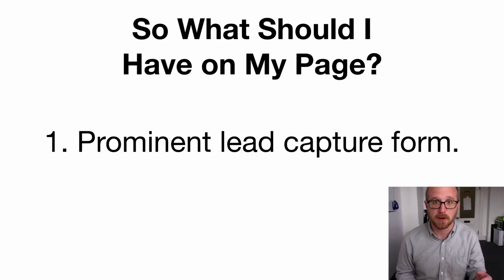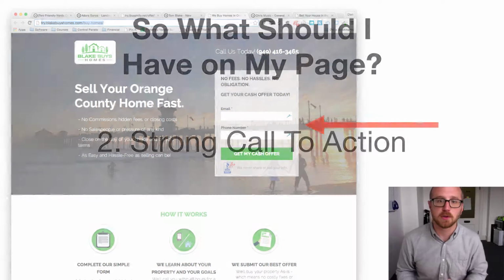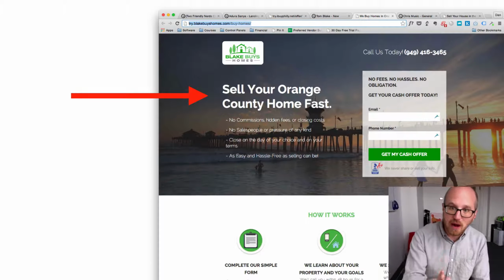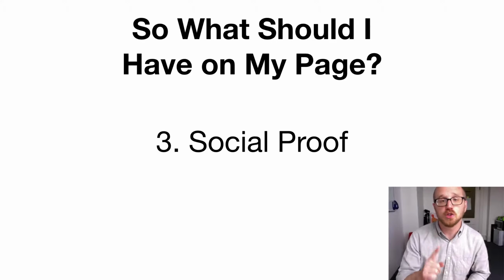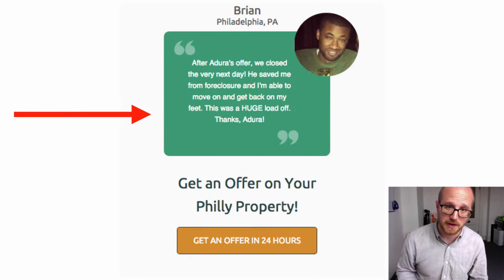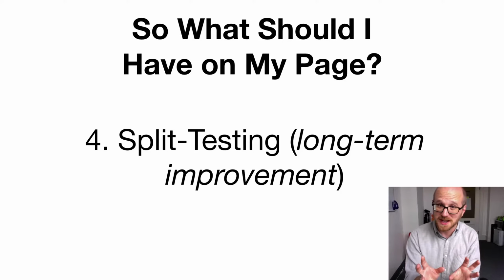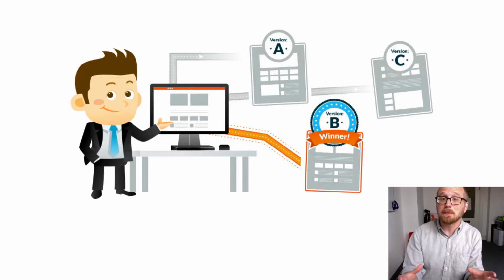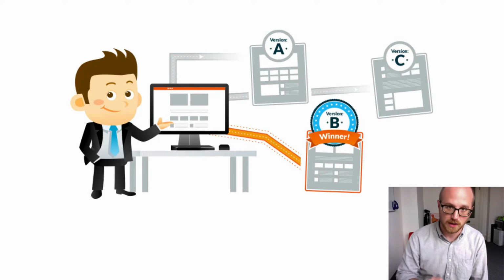4 Things You Need To Have On Your AdWords Landing Page (For Real Estate Investors)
- Wondering what every real estate investor needs to have on their AdWords landing page to make the most of their ad budget?

Dan from AdWords Nerds shares his 4 tips for making the most of your landing page - and generating more leads and deals along the way.

Looking for an AdWords manager? We'll set up and manage your AdWords account for FREE for 37 days. Check it out